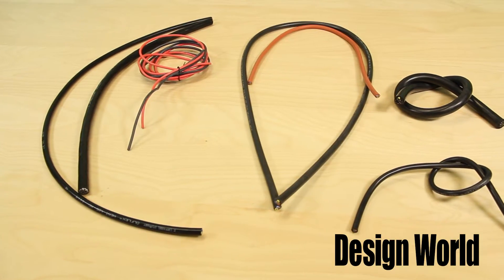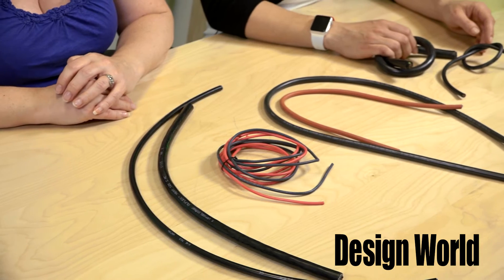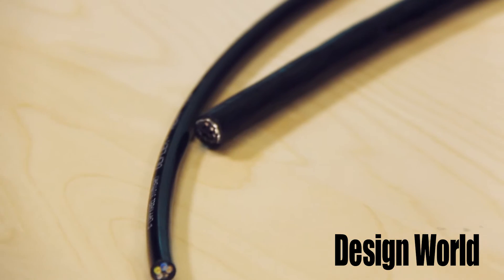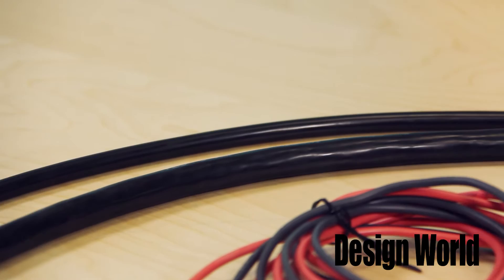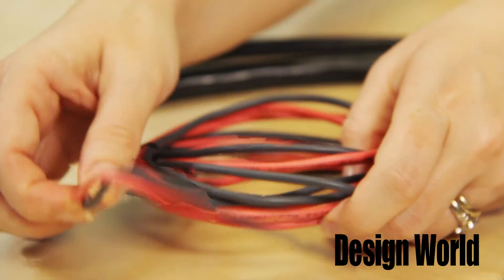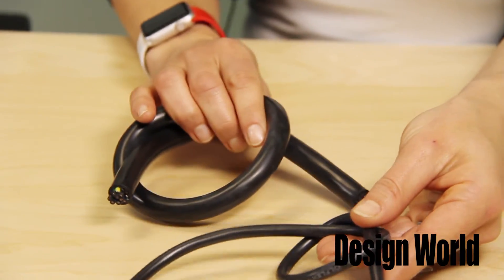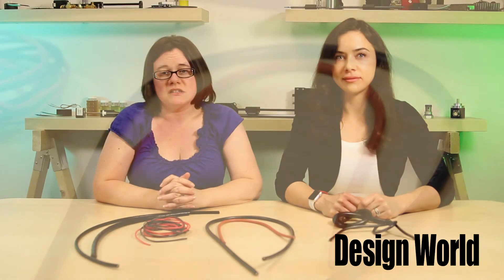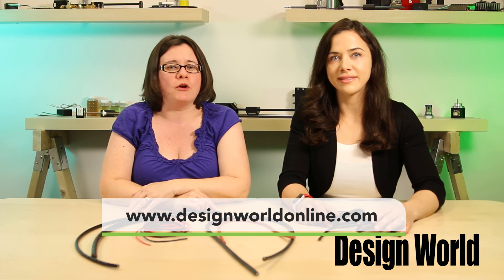Silicone, cross-linked cables resist extreme hot and cold temperatures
In our latest product spotlight, Design World senior editors Mary Gannon and Lisa Eitel take a look at Lapp's ÖLFLEX heat cables, which are constructed of cross-linked polymers, silicone, fluoropolymers and fiber glass to withstand high and low temperatures, aggressive substances and weight and space constraints.